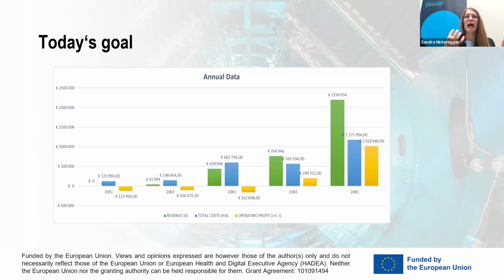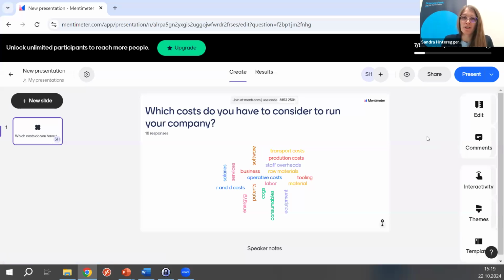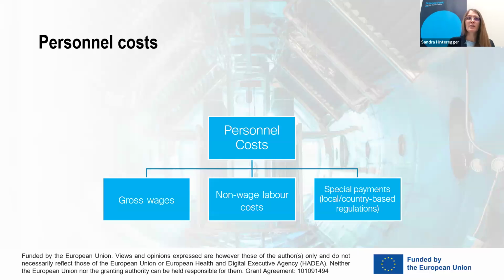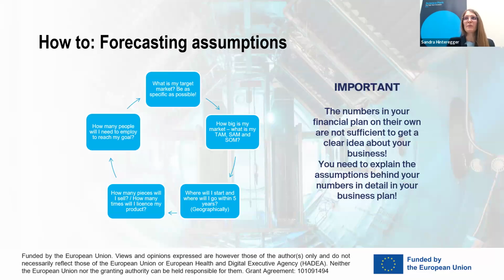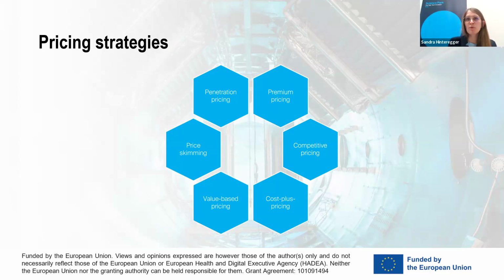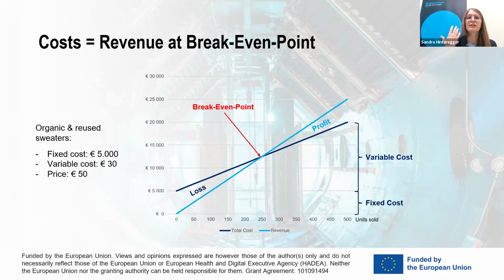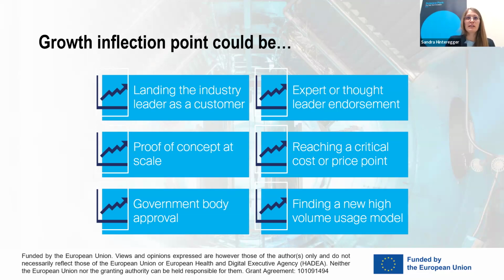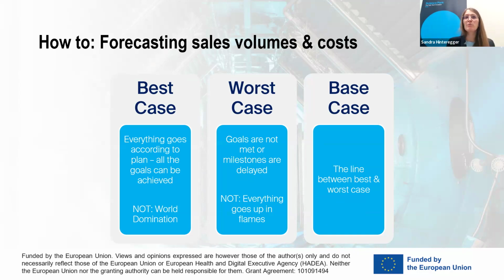Webinar: Business planning & Financial essentials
In this session, we will cover:

🧩 Business Model Canvas: Explore the business model canvas, focusing on the cost structure and how to identify and manage key types of costs in your business.

💸 Revenue Streams & Pricing: Learn how to determine prices and forecast sales volumes using TAM (Total Addressable Market), SAM (Serviceable Available Market), and SOM (Serviceable Obtainable Market).

📈 Real-World Case Study: See a practical example of business planning in action, illustrating how to implement these financial strategies for success.